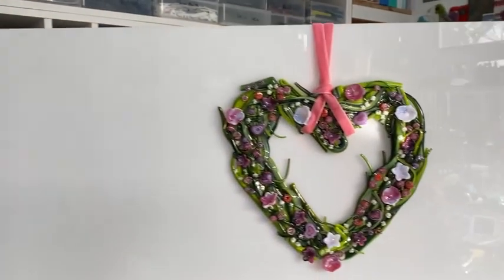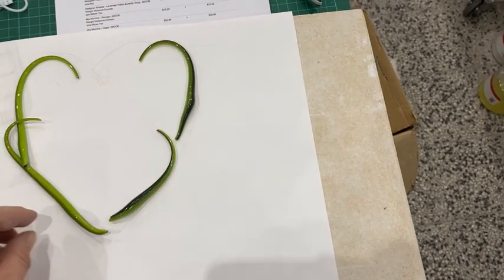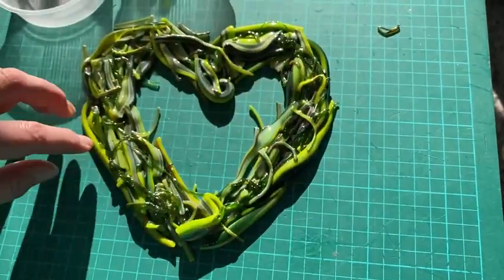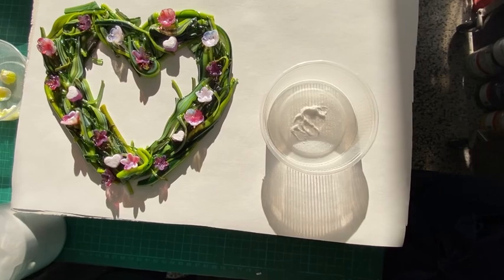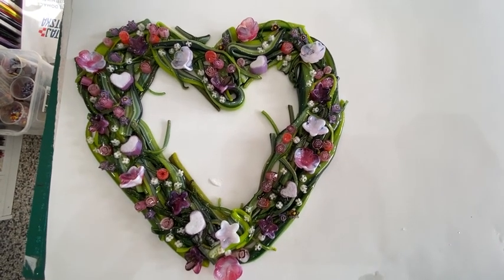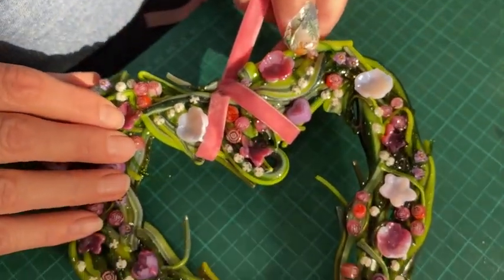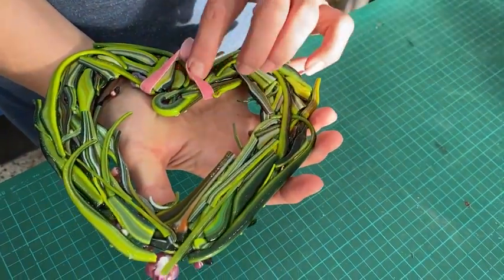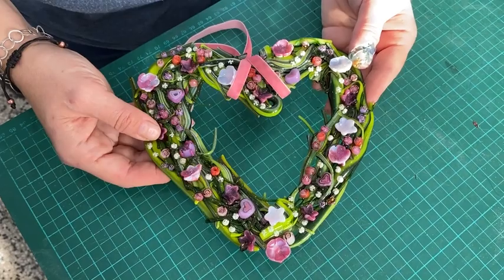Floral Heart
In this video Tabitha shows how to make a Floral Heart

00:30 Introduction to the project
00:53 Making base floral heart
02:30 Decorating floral heart
04:30 Final Reveal
07:30 Firing Schedules & materials

On Instgram
Glass Studio glass by Tabitha